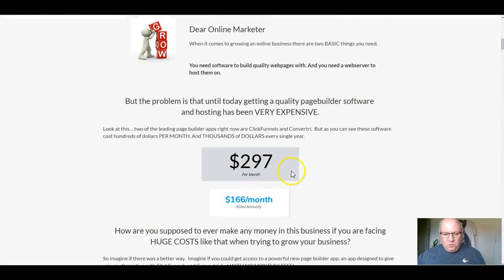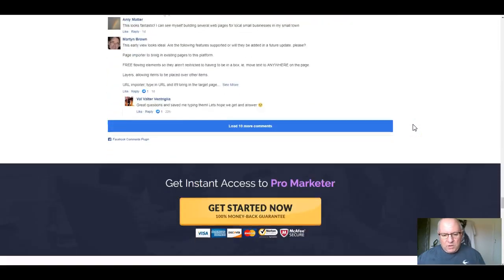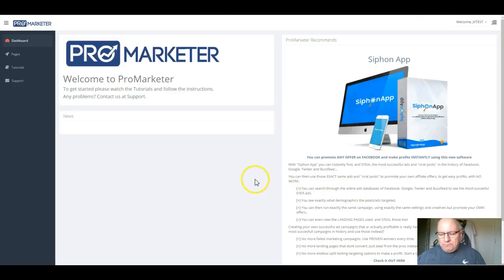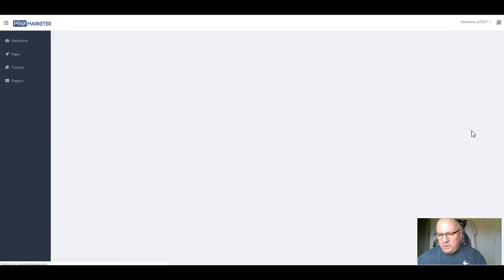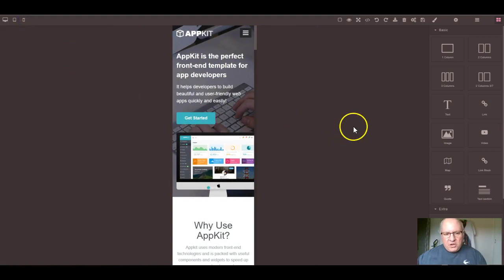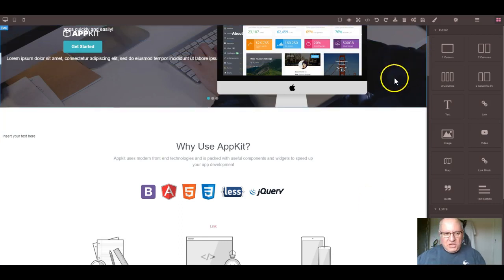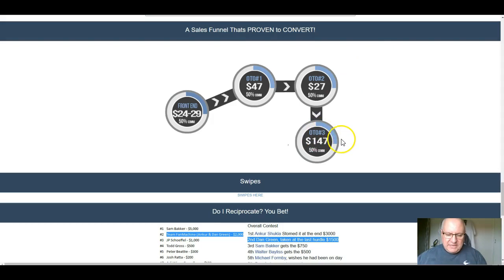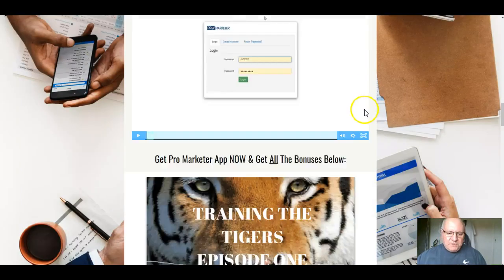Pro Marketer App Review - Plus EXCLUSIVE BONUSES - (Pro Marketer App Review)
Review of Pro Marketer App by Dawud Islam of the Elite Tigers Group. Good cost effective alternative to Clickfunnels for a one-time low price. Ideal for newbie affiliate marketers that don't need all the functionality of a high cost product but just need to be able to create high quality good looking squeeze pages, sales pages and funnels. Watch a full half hour walkthrough of the members area on my bonus page. Elite Tigers Group rating 3.5***/5.